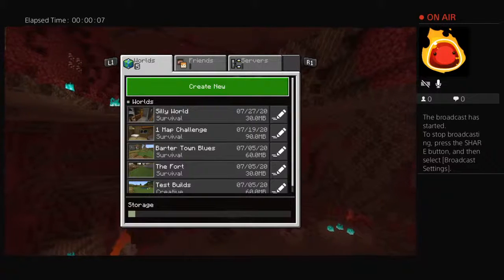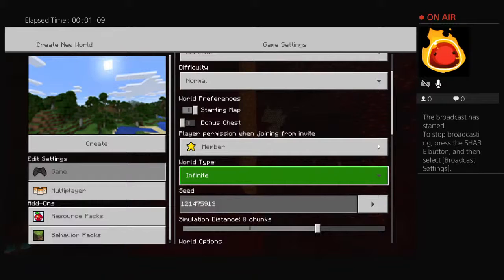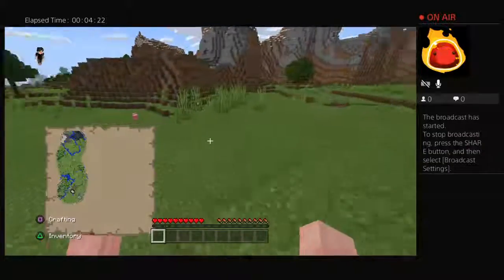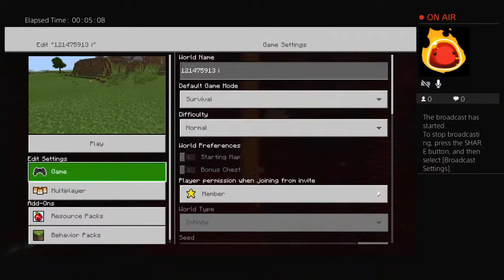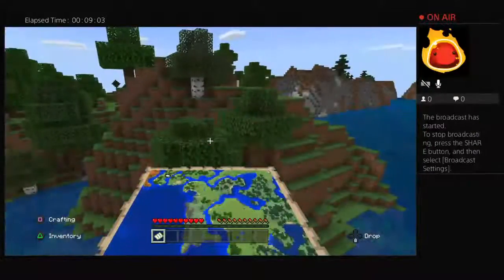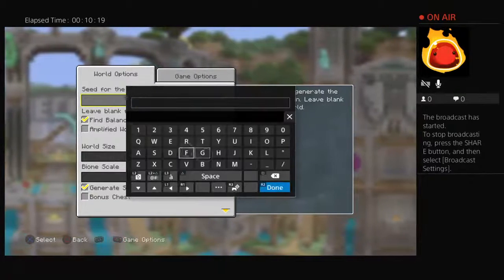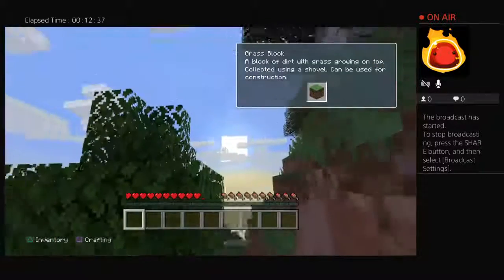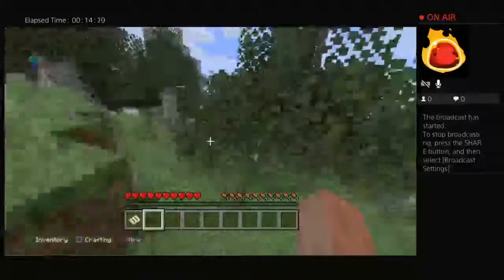The One Where I do things and talk stuff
Just me sharing what I play. Sometimes it's 'how to' sometimes it'll be 'strategies' most times it's me messing around and having fun.